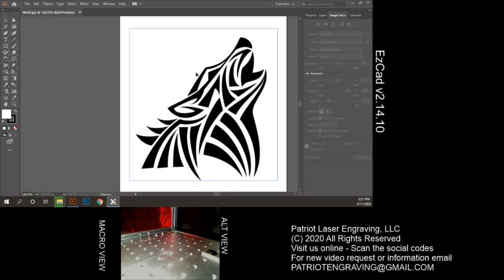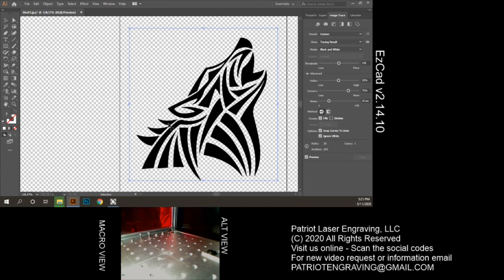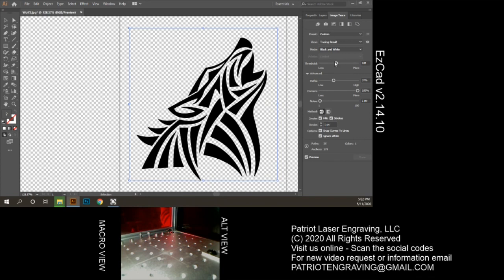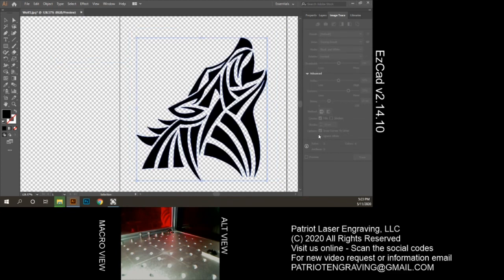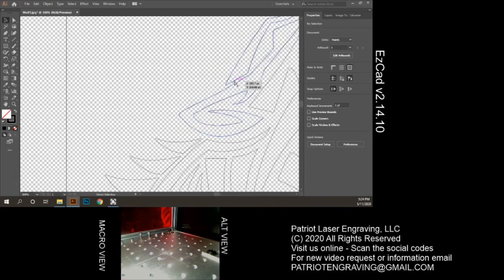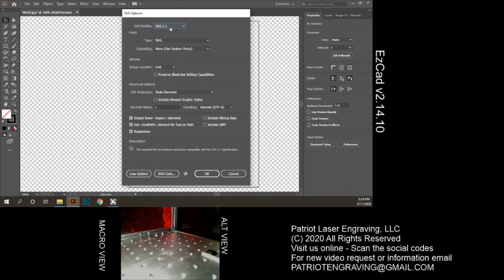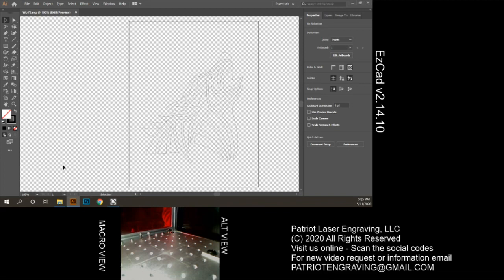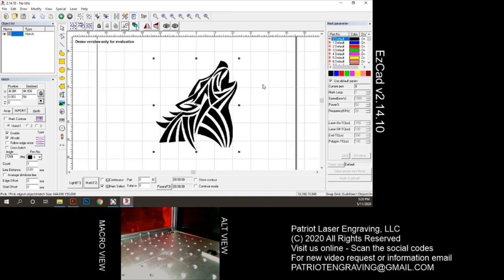Adobe Creative Cloud Vectoring - 101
Do you have Adobe Creative Cloud (or a similar version) and need to knock out a quick vector graphic in less than 5 minutes and spit out a vector in multiple formats in under 10-steps?  You’re in the right place!  In this video, I’ll show you how to tweak and export a JPG, GIF, PNG whatever source and flip it as an SVG (ver 1.1) suitable for import into EZCad.